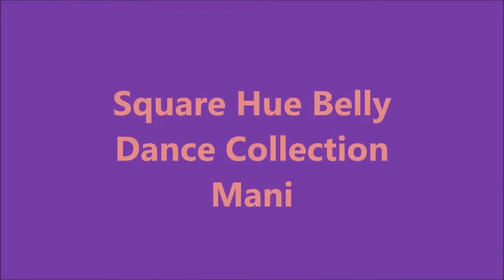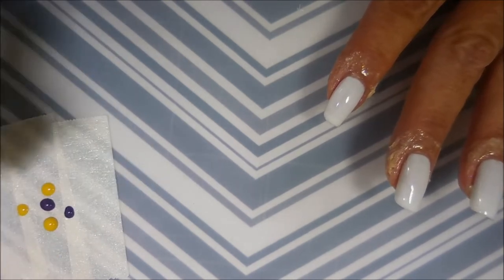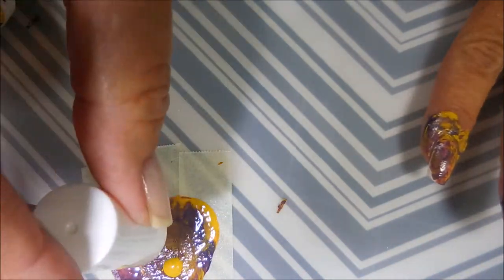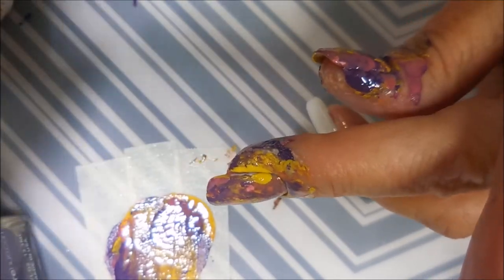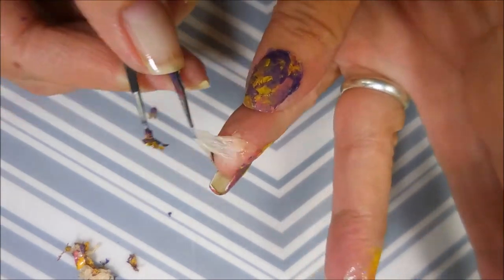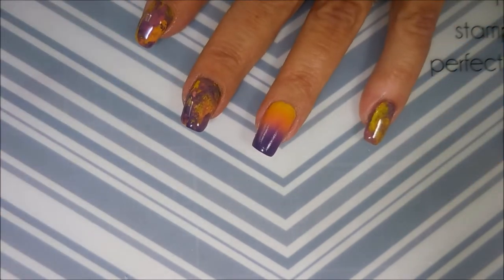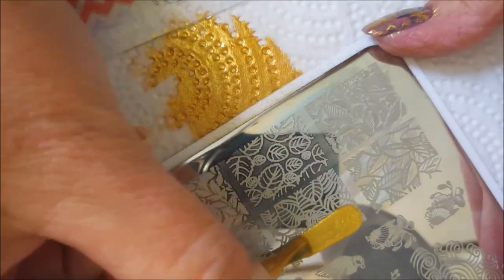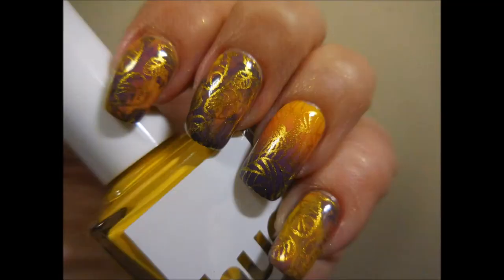Square Hue Belly Dance Mani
My apologies that this did not post this morning, like I normally post.  I thought I had clicked the button to publish it.  I am not a nail professional, just someone who loves nail polish & nail art. I share what I have learned through my own experiences and what works for me. If there is a product I’ve used or a technique you would like to know more about, please ask me in the comments section down below.  I hope you liked this one.  Thank~you for watching. Till next time, be good to yourself.

Tina

Filmed with: Nikon Coolpix S6900
Tri-Pod: LimoStudio 17" Mini Tripod AGG301
Edited with: Windows Live Movie Maker